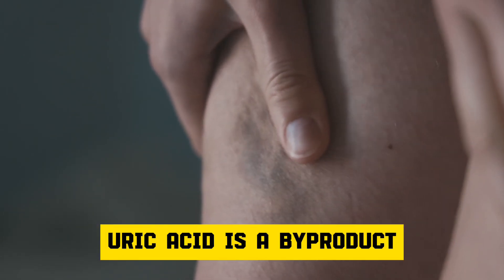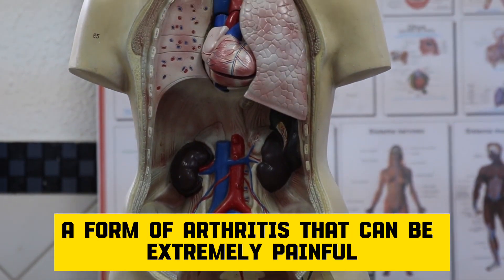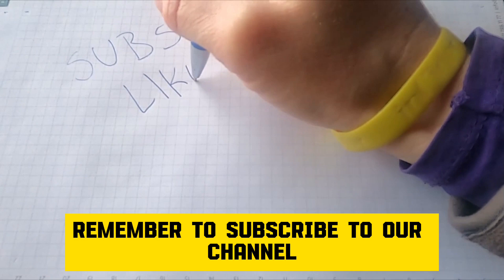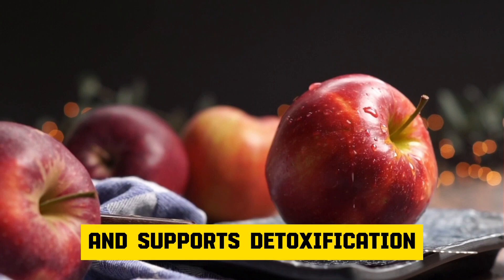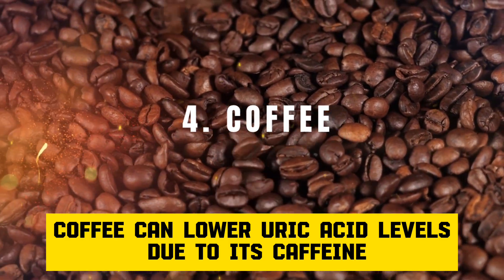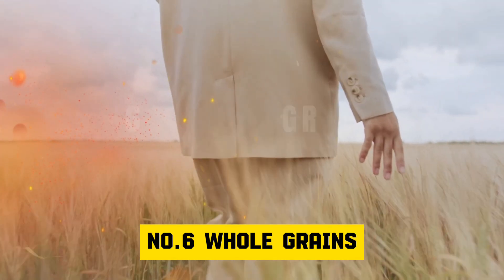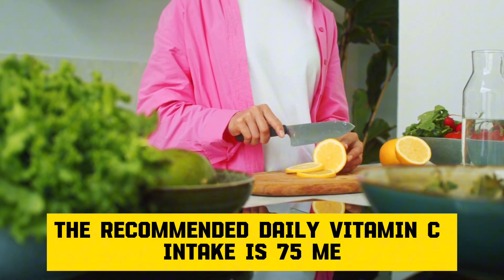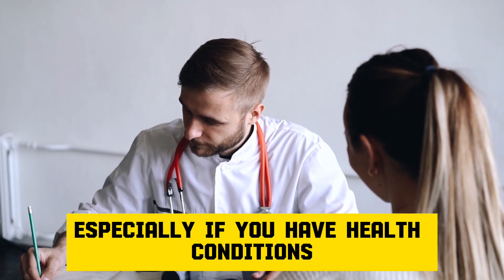Top 8 Foods That Reduce Uric Acid Levels Naturally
Gout is a form of arthritis characterized by sudden, intense pain, swelling, and inflammation in the joints, particularly the big toe. This condition arises when an excess of uric acid accumulates in the blood, leading to the formation of crystals in the joints. Uric acid is produced as a byproduct when the body breaks down purines, substances present in certain foods and beverages.

So, what can you do to decrease your uric acid levels and avoid gout episodes? A crucial step is monitoring your diet and beverage intake. Some foods and drinks can elevate your uric acid levels and provoke gout outbreaks, while others can aid in lowering these levels and diminishing your gout risk. In this video, we're going to explore 8 Foods that naturally help reduce your uric acid levels.

The owners and creators of this channel assume no responsibility for any harm or injury resulting from the interpretation or application of the information shared here.